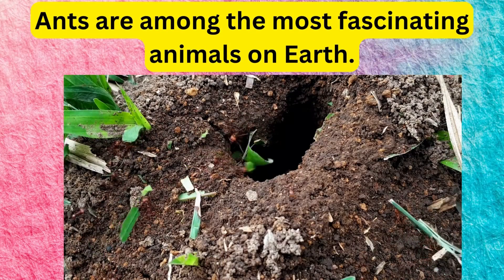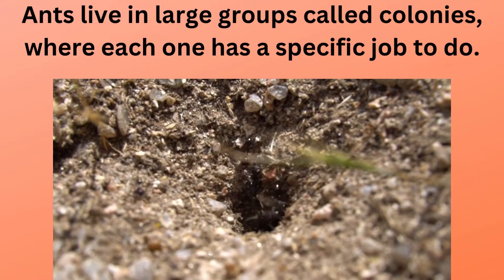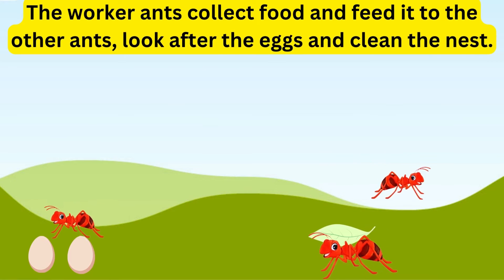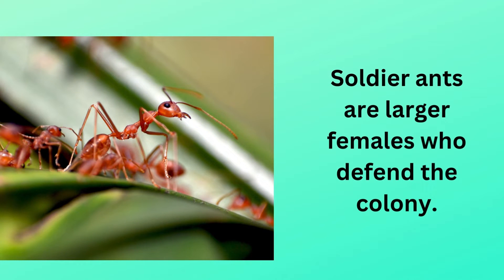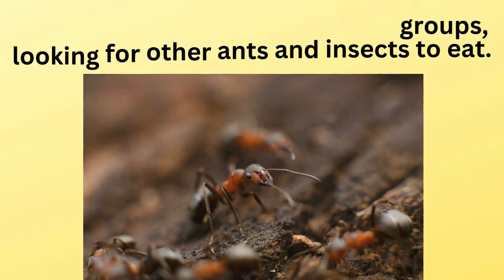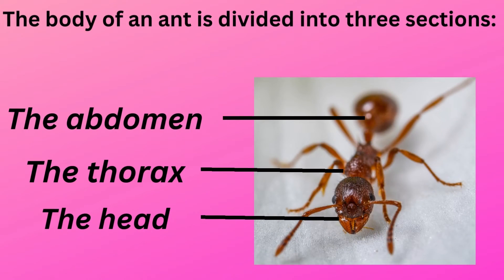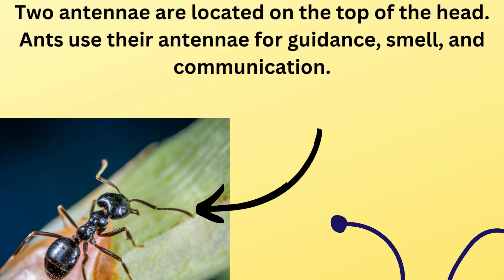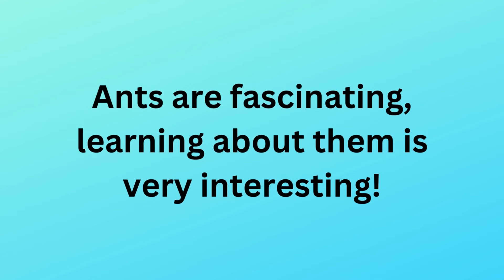All About Ants - Educational Video for Kids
Learn all about ants in this educational video for kids! We explore facts about ants, the ant body, ant colonies and more!

Chapters:
0:00 Intro
0:08 Ant colonies
0:50 Ant body
1:15 Outro